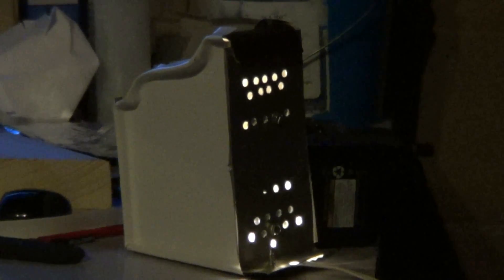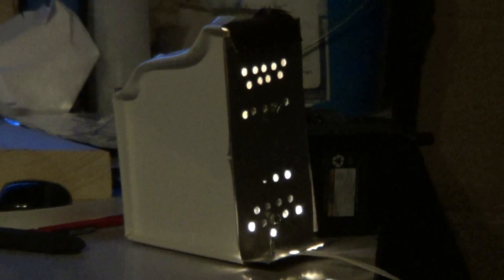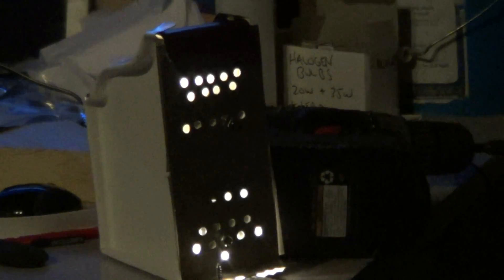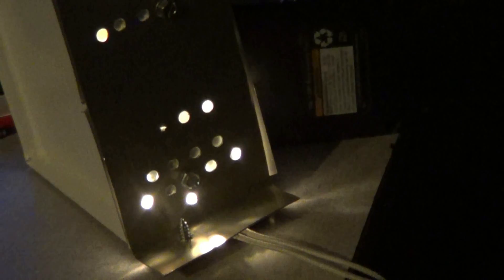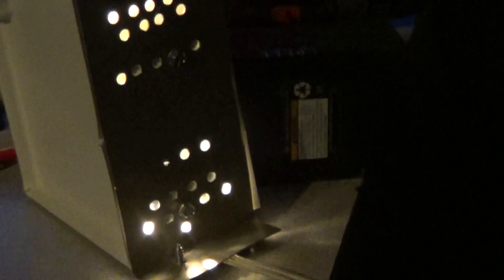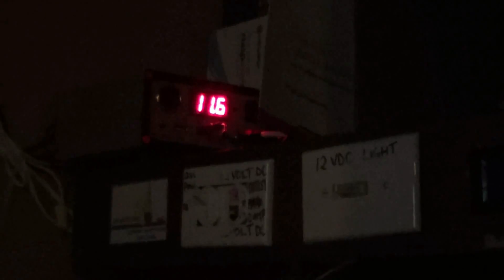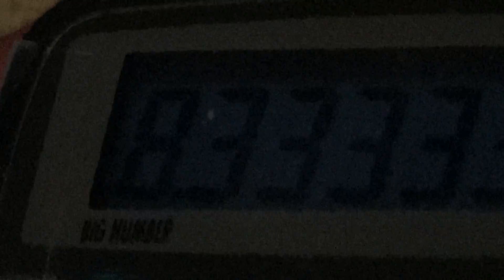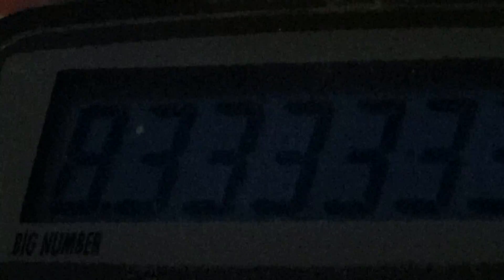DIY Idea homemade 20 watt ~ heater 12 VDC or 35 watt small space heater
homemade hand/tiny space heater save energy, STAY WARM solar heater ~ 20 watts nice hand warmer ~ 35 watt ~Tiny space heater ~ car auto truck boat  recharged using solar energy solar panels